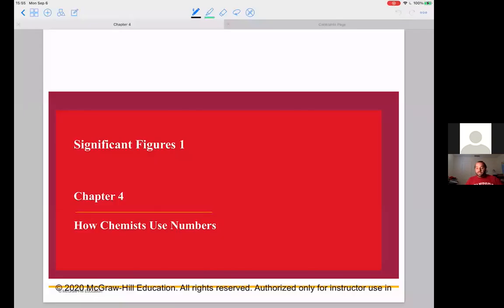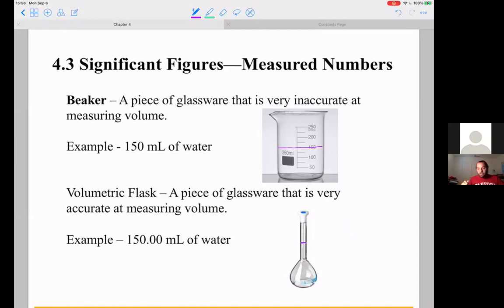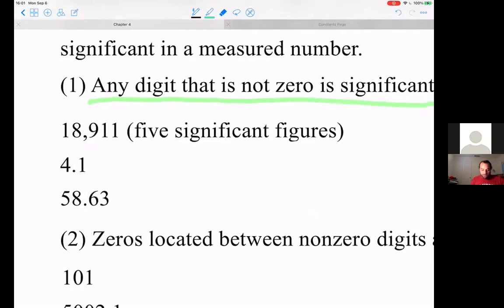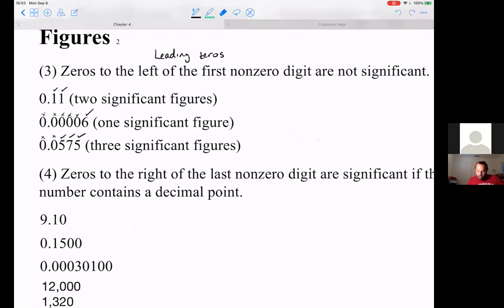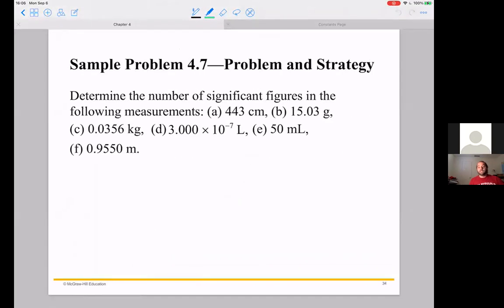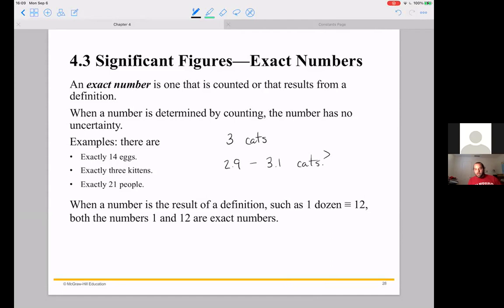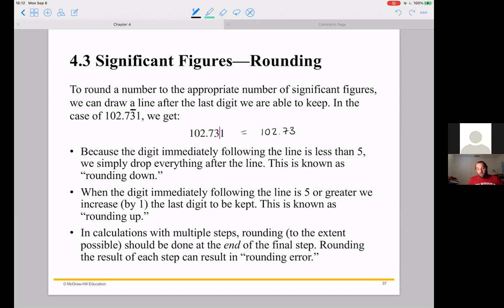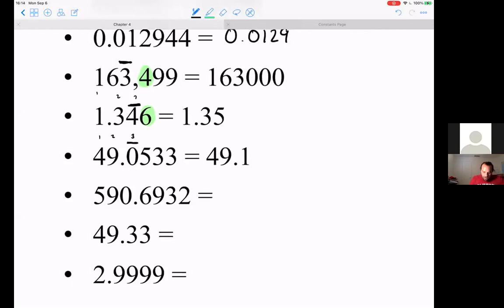Chem3AF21 Ch4 Significant Figures 1